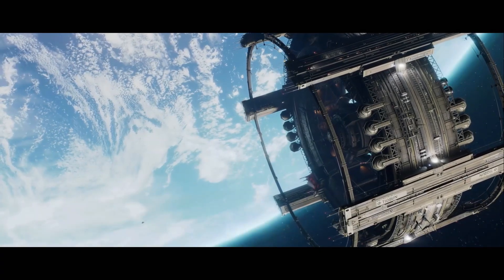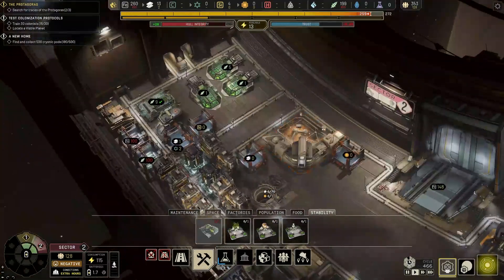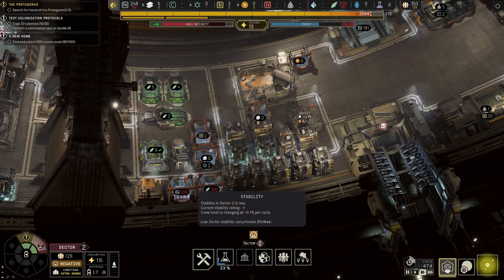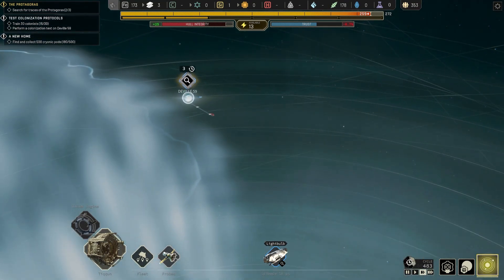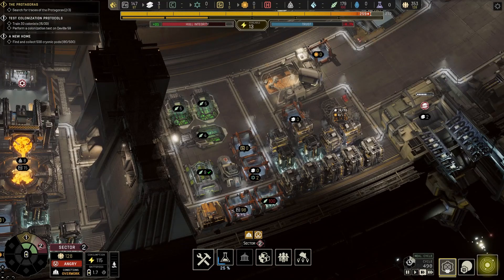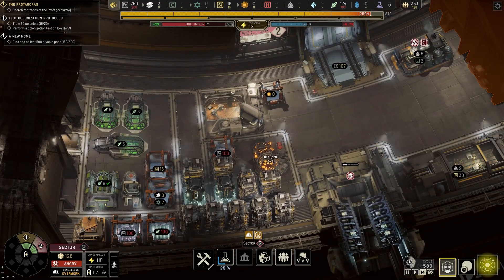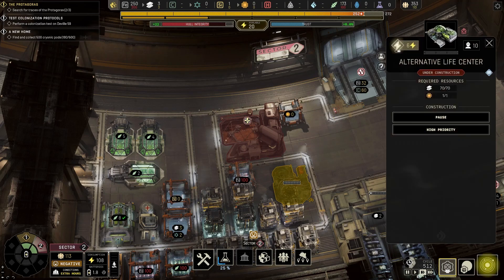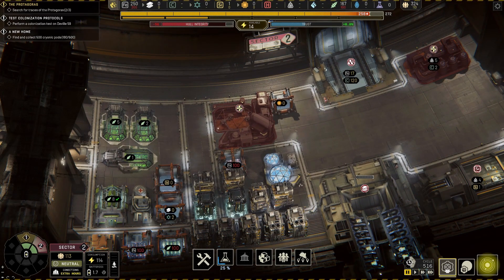IXION - Chapter Two - Episode 02: A Deadly Delicate Balance